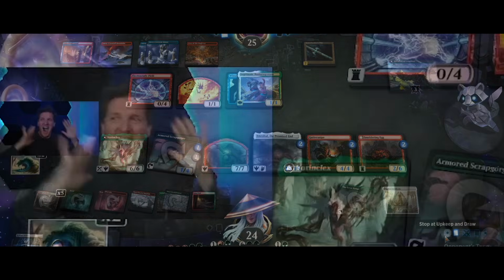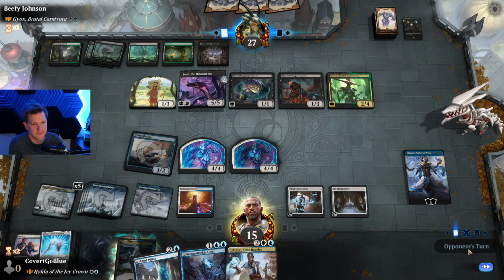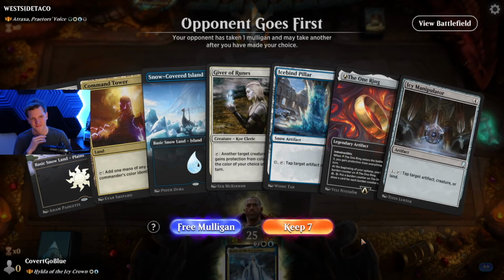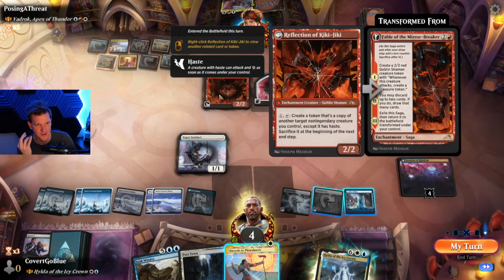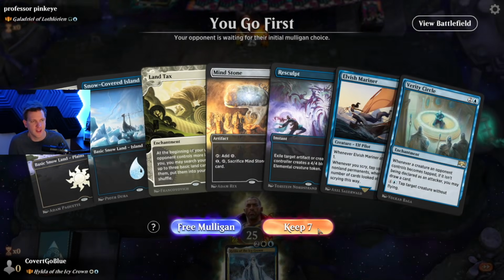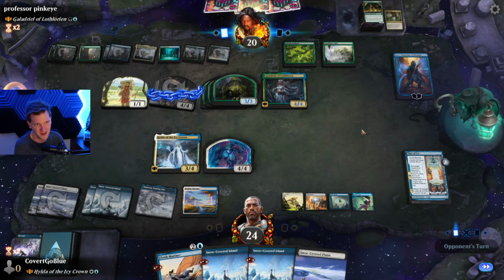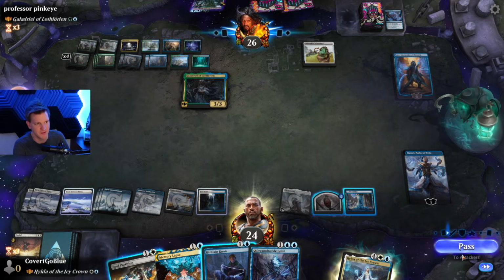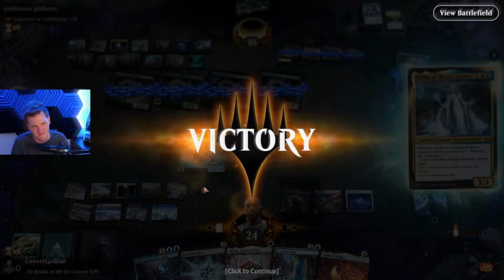☀️💧Hylda of the icy crown | Historic Brawl [MTG Arena]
Credits